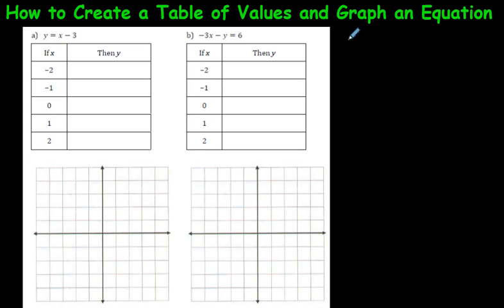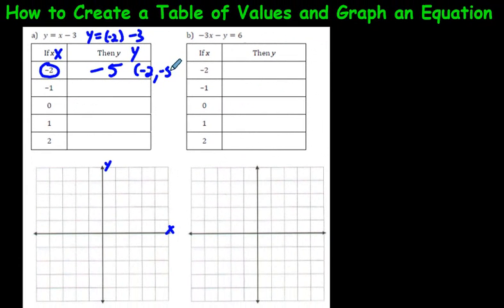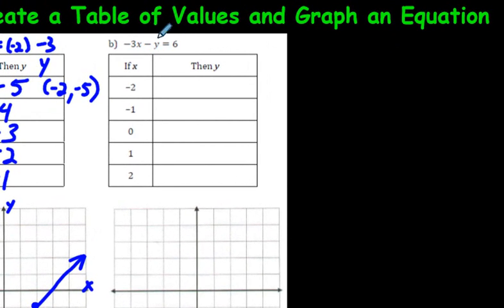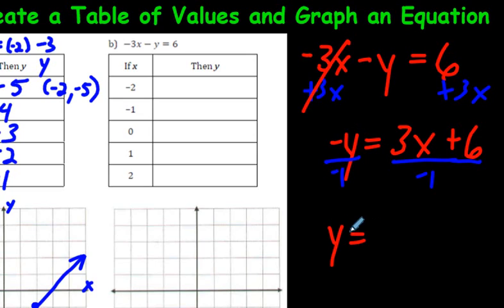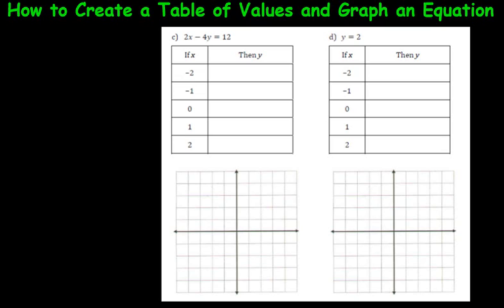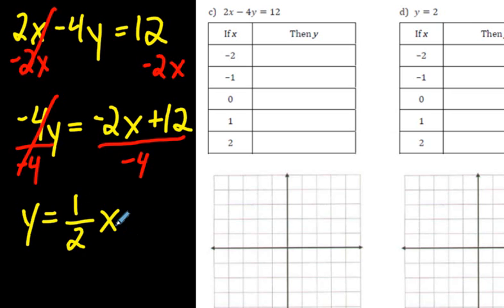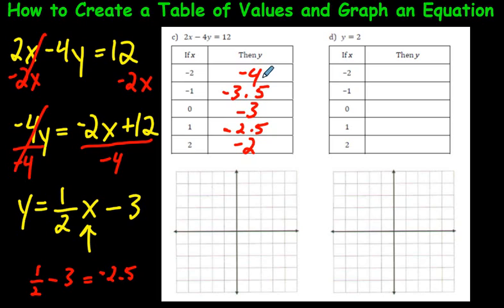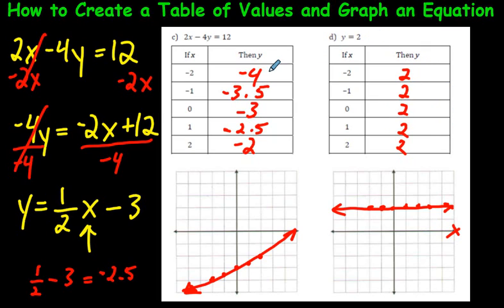How to Create a Table of Values and Graph an Equation